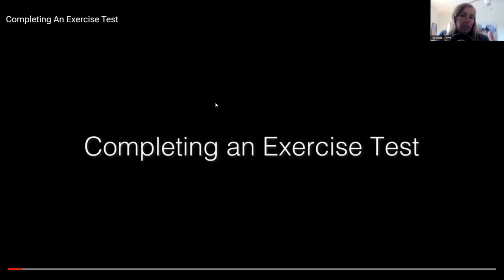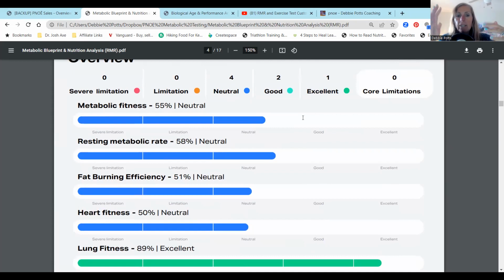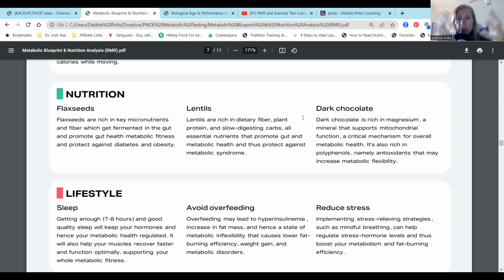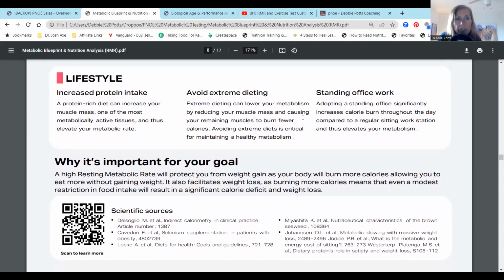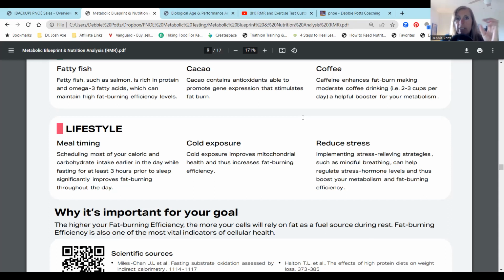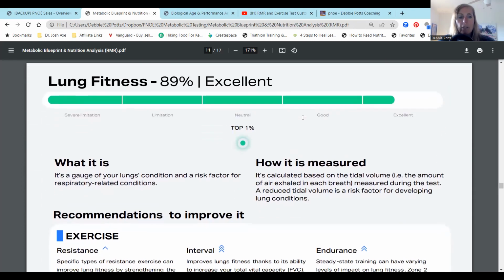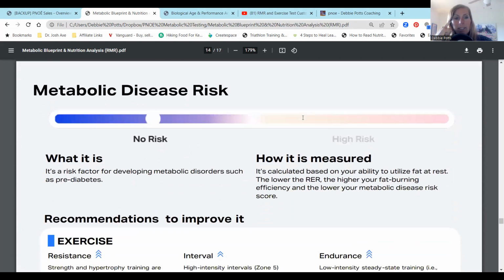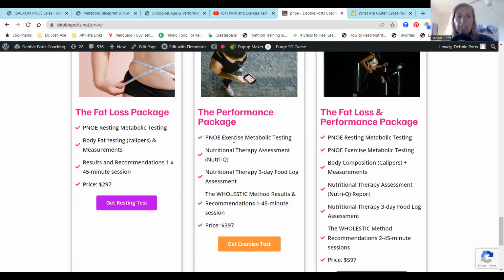Review of PNOE Metabolic Testing Reports Coach Debbie Potts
Are you an ambitious, driven, high charging athlete who is struggling to get the desired results even when doing all the "right" things?  Are you struggling with fat loss, poor recovery and inflammation? You can take ownership of your health to get your body and VIBRANT self back again!  I can help you.

TEST and not GUESS with PNOE Metabolic Testing Assessments at rest and during activity.

Here is the article we reviewed plus sample report (find report link at bottom of page)

I mentioned gluten cross reactive foods ...
6 Gluten Cross-Reactive Foods
"This gluten cross-reactivity happens most commonly with dairy products. That’s because casein, the protein found in dairy, is so similar to the gliadin protein found in gluten. In fact, it’s estimated that at least half of those who are gluten intolerant are also sensitive to dairy. If gluten is an issue for you, it’s likely gluten cross-reactivity will occur with dairy products as well. Here are the six foods that your body can confuse with gluten because of their similar protein structure:"
Dairy products, such as milk and cheese
Corn
Millet
Oats
Rice
Yeast

We will dive in to not only WHAT to eat, but WHEN, HOW, and WHY as well as the other elements of what Debbie calls "The WHOLESTIC Method".  We are talking about how to match your fueling with your training, as well as mapping out the hormone cycle with fasting, nutrition and training for the FEMALE athlete!

Are you ready to start your fat loss, performance and health journey ...and N = 1 experiment?  There is not a once size fits all solution.  We are all unique.
The struggle is real and I understand the challenges as well as frustrations in finding the right answers to feeling and looking your best -especially when you think you are doing everything "right".  Doctors may tell you that your lab results are "normal" and there is nothing is wrong with you - but you know that you are off and not performing your best in life or sports.  Let's investigate what is actually going on under the hood by looking at the WHOLE picture and put a personalized program together for the unique YOU!

Learn how to BURN FAT, Optimize HEALTH and improve your PERFORMANCE with "The WHOLESTIC Method" coaching program.  Coach Debbie Potts interviews guests to discuss tricks and tips to transform the WHOLE you from the inside out to be fit and healthy on the inside and out while you improve fat loss, performance and longevity!  Self love is self care.  Let's strive to thrive and not survive the day...its your choice.  Train for your races this year but learn how to train the FUTURE you 20-30-40 years from now as a fit and healthy athlete!

Connect and Follow Coach Debbie:
Life is Not a Race...It is a Journey: Learn how to pace the WHOLE you with The WHOLESTIC Method